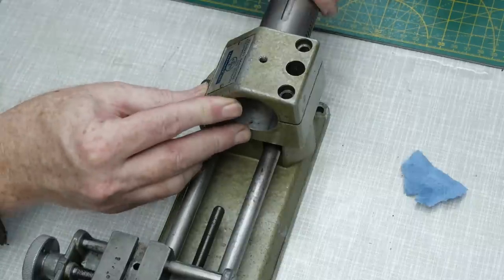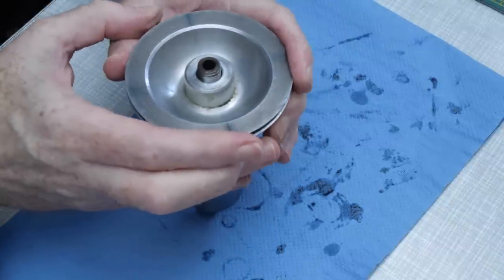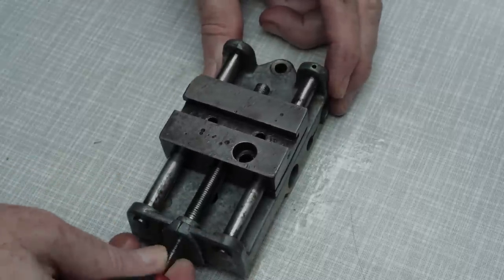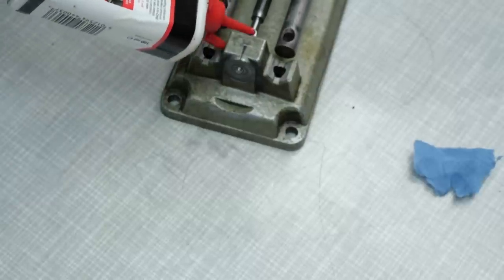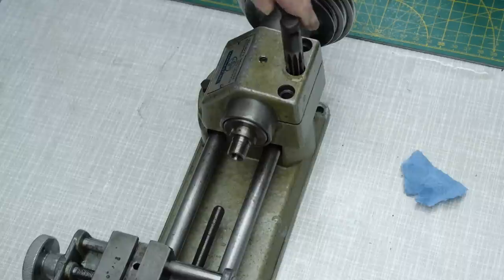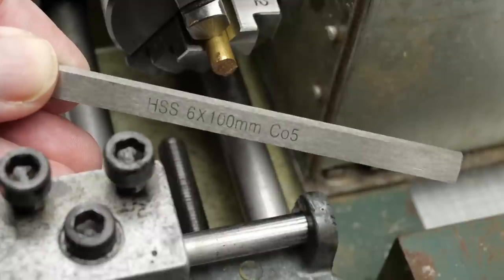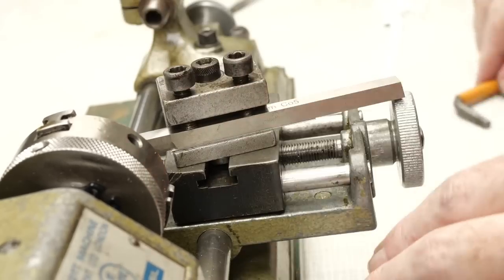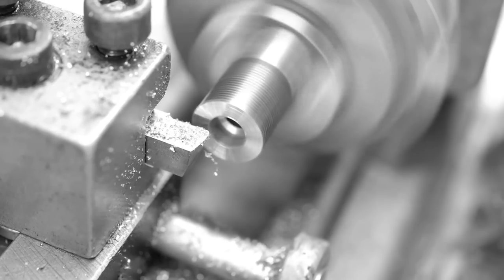First Chips on the Emco Unimat SL and Full Reassembly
The Emco Unimat SL is a small hobby engineer's lathe first made available in the 1950s. It features bed rails made from parallel round bars, a simple flexible design, and a huge range of accessories and add-ons which make it astonishingly versatile.

I'm between workshops for a few months, and I picked this lathe up second hand as a project I can work on with minimal space and equipment. In this video I spend some time reassembling the lathe, mounting it on it's base, and trying it out with a new hand-ground tool.

Materials:
Shims for any mini lathe
Unimat SL Spindle Bearings
Mobil Vectra 1 Slideway Oil

Hats off to Bills Workbench who did a much better job of rebuilding the Unimat SL spindle.

Many thanks to Paul at The Knackler's Workshop for his series on a similar lathe. He really helped me know what I was getting myself into, and where to start. If you're impatient to find out more, go and watch his series while you wait for more videos from me.

00:00 Introduction
00:36 Spindle Rebuild
05:51 Tailstock Assembly
07:46 Carriage Assembly
11:42 Bed Assembly
19:46 Tailstock Fitting
20:37 Headstock Fitting
23:06 Lathe Base Mounting
24:55 Replacement Chuck
25:57 Grinding a Lathe Tool
29:21 Setting the Tool Height
31:27 Test Facing Brass
32:02 Test Turning Brass
33:50 Testing with Steel

Edited with:
Davinci Resolve 18.1.2
Audacity 3.1.3